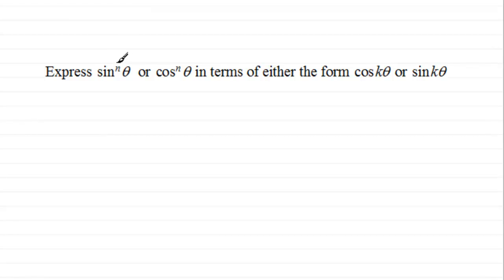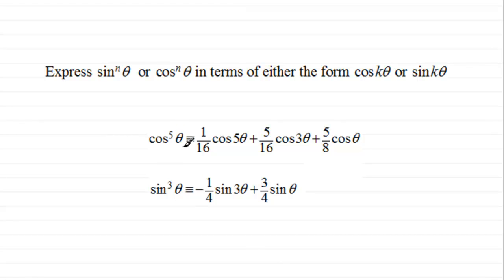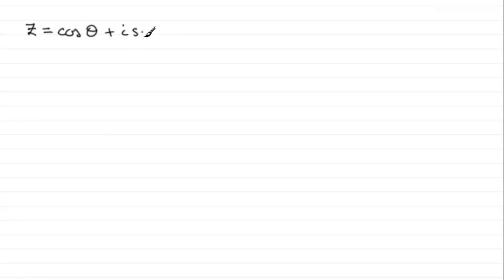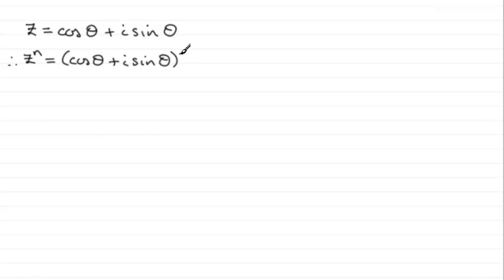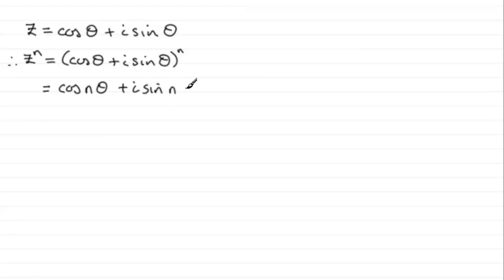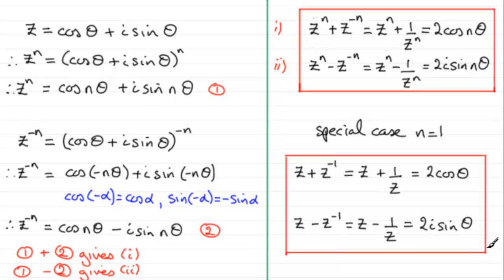Another identity using de Moivre's theorem : ExamSolutions Maths Video Tutorials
TWITTER and others on de Moivre's theorem and complex numbers